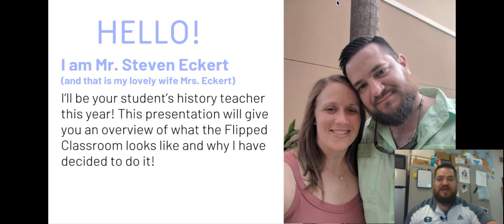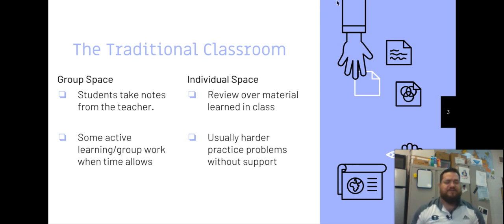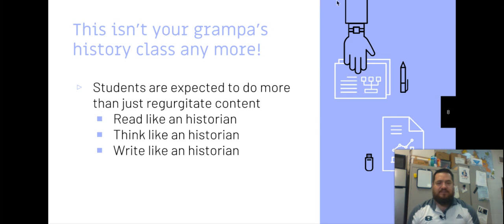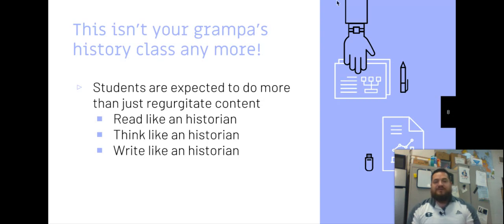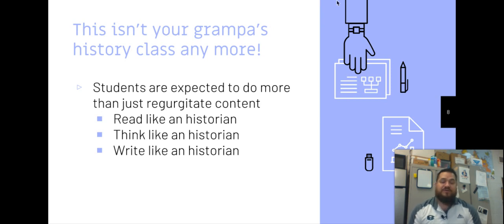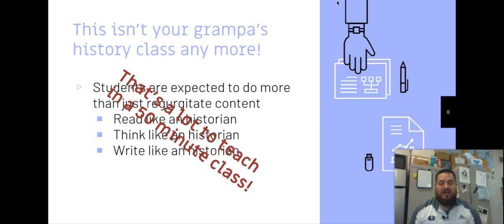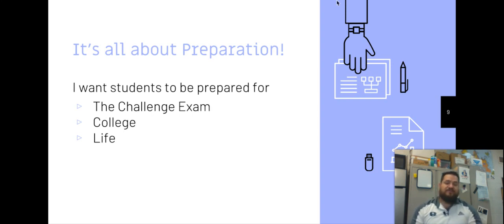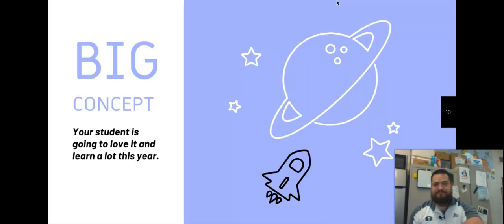What is the Flipped Classroom (Parent Edition)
This presentation will explain what a Flipped Classroom is and why I have decided to use it in my History classes. This presentation is intended for Parents. This is a separate video specifically for Students.